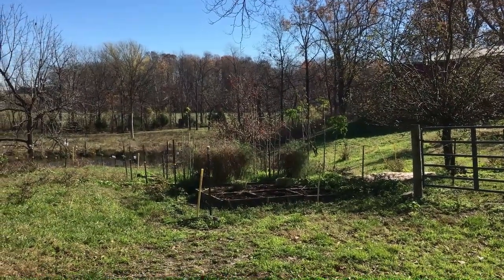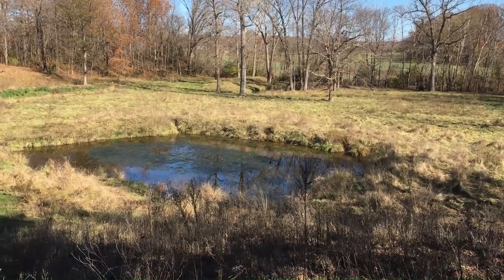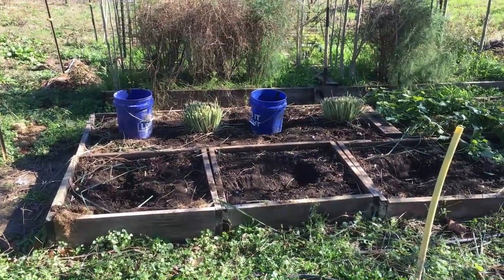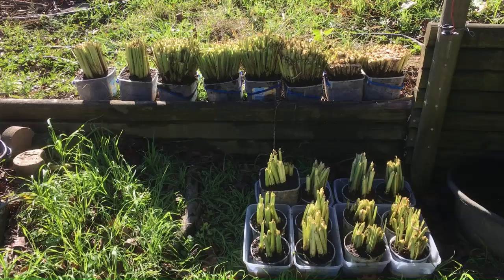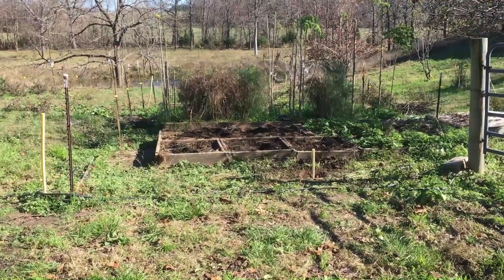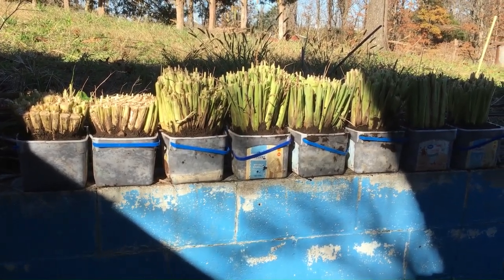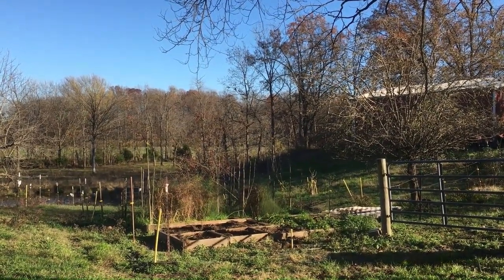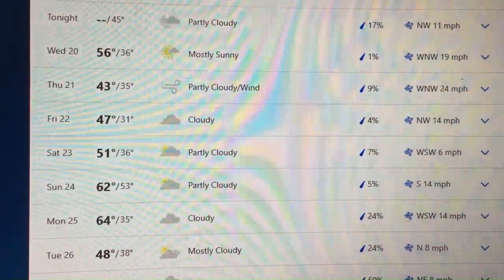11-19-2024-day 3-transplanting 2 lemongrass plants from garden to containers for winter-41 minutes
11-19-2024-day 3-transplanting 2 lemongrass plants from garden to containers for winter-41 minutes